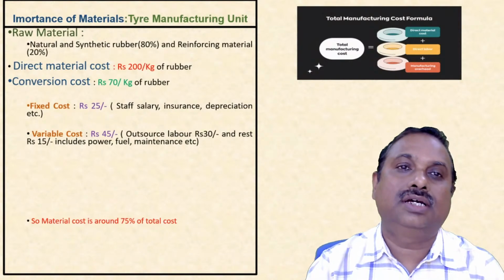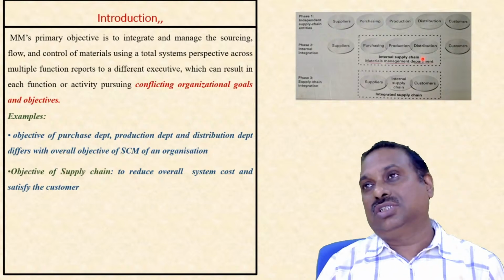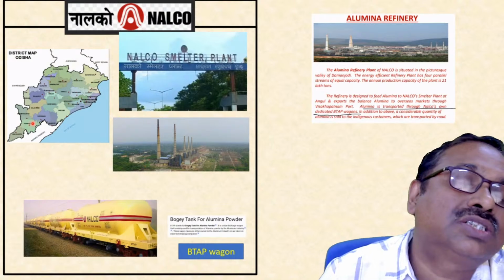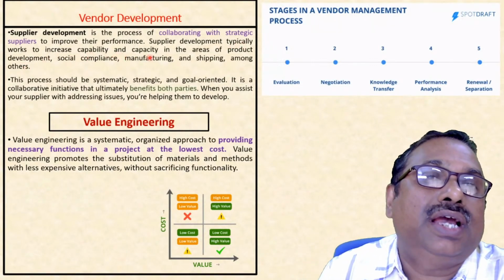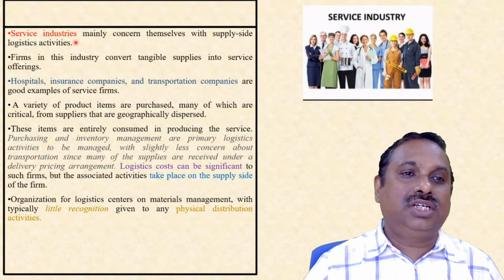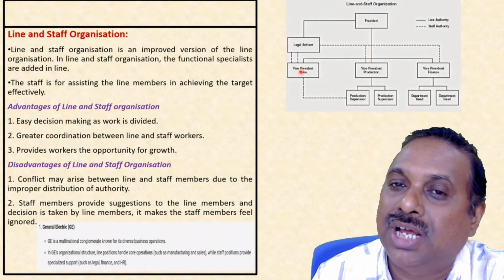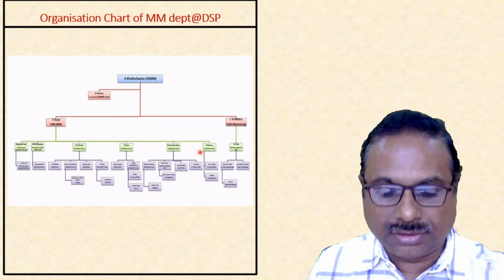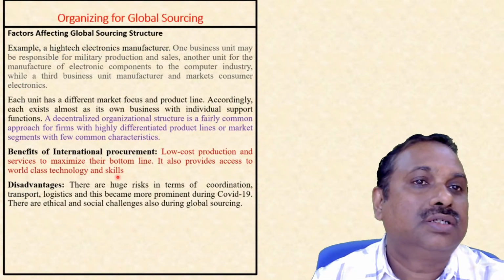Materials Management and its Organisation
Dr. Bisworoop Singh